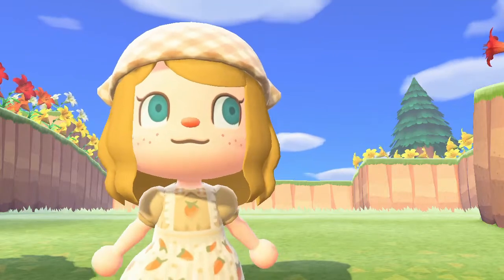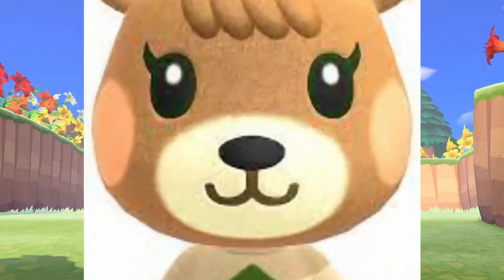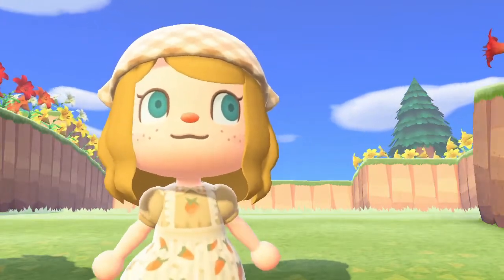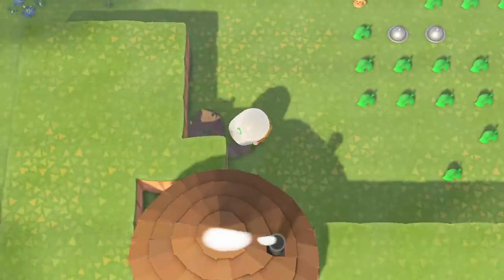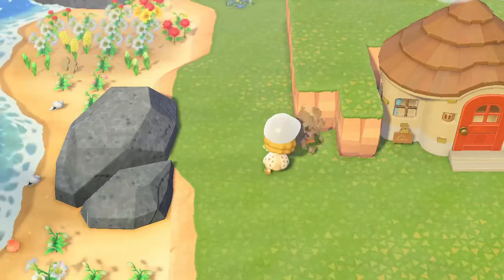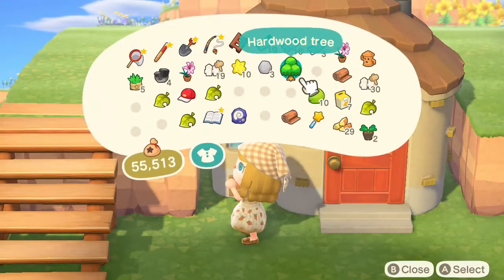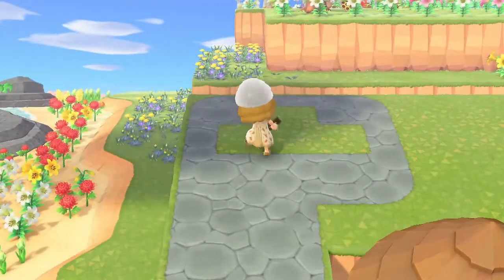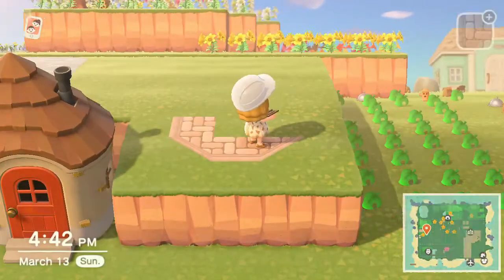building Maple a pancake house/syrup shop! 🥞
Do you like maple syrup?